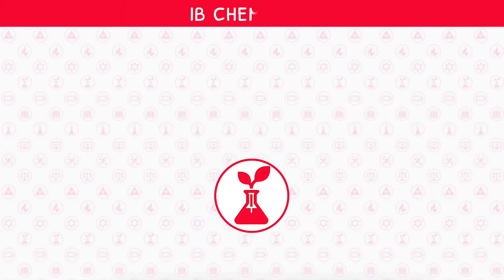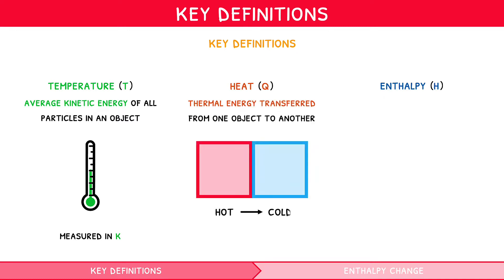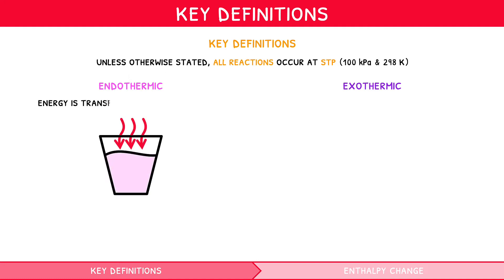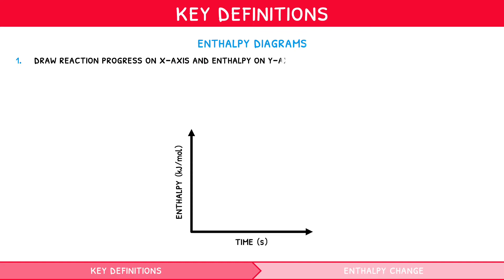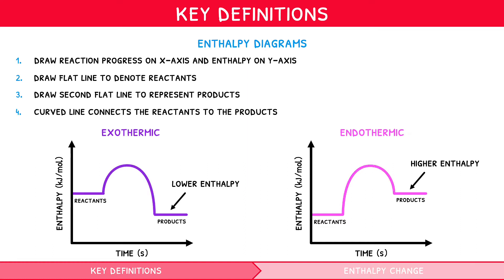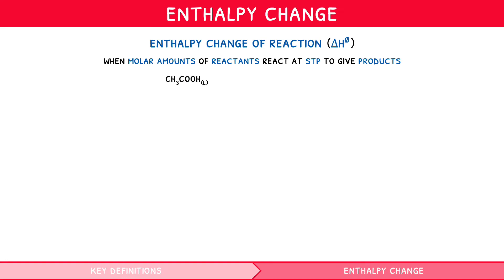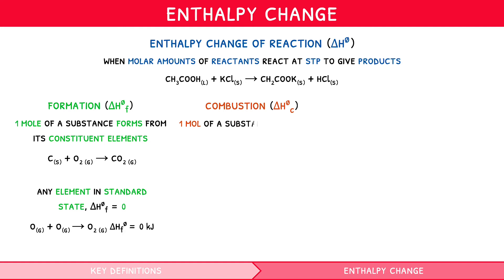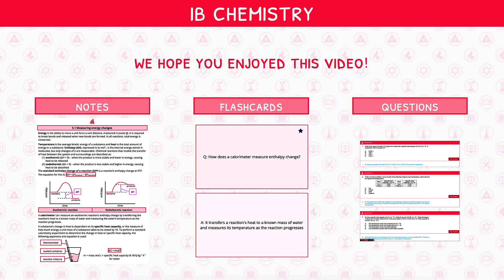IB Chemistry Topic 5.1: Measuring Energy Changes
This video starts by defining the key terms of energetics and thermochemistry, followed by how to draw enthalpy diagrams. It then introduces the different types of enthalpy changes and the general formula, before discussing the use of a calorimeter and its relation to specific heat capacity. The video ends on the deviation of experimental values and the heat loss component of these can be accounted for via graphical extrapolation.

00:00 Introduction
00:24 Key Definitions
02:24 Enthalpy Diagrams
03:31 Types of Enthalpy Change
05:38 Preview finished!